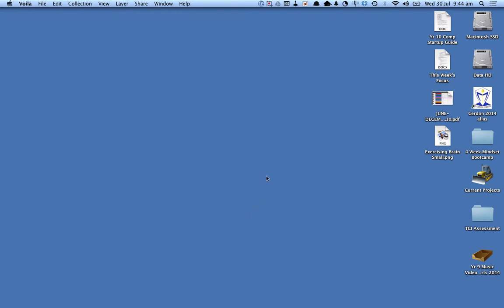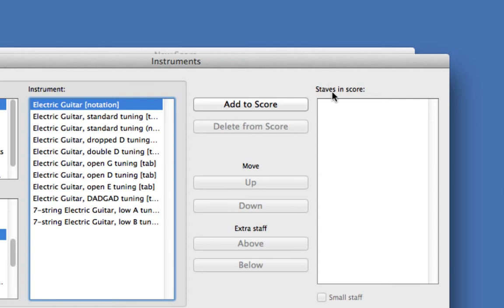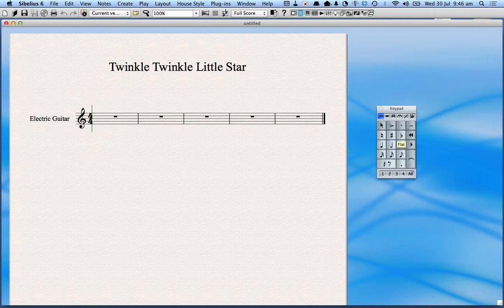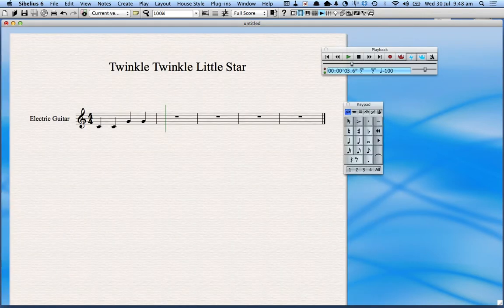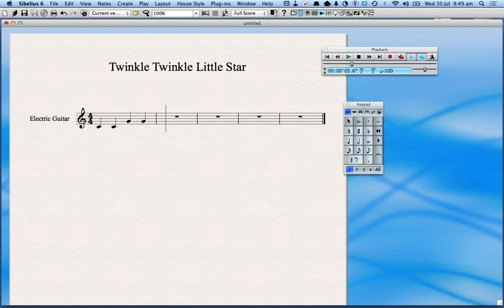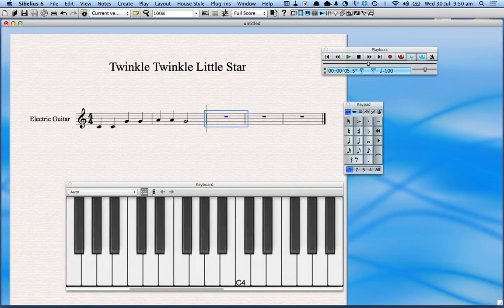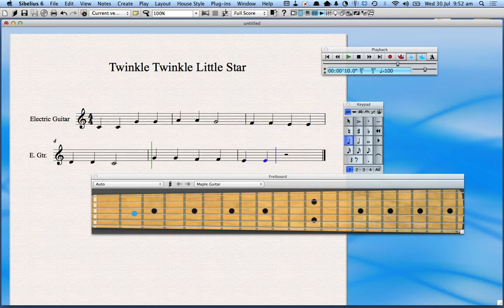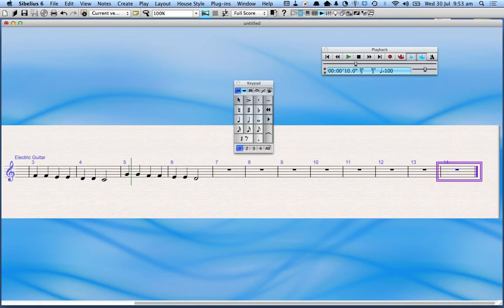Sibelius Startup Guide for Yr 9 Music